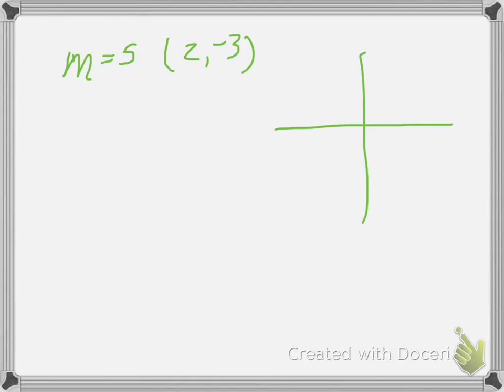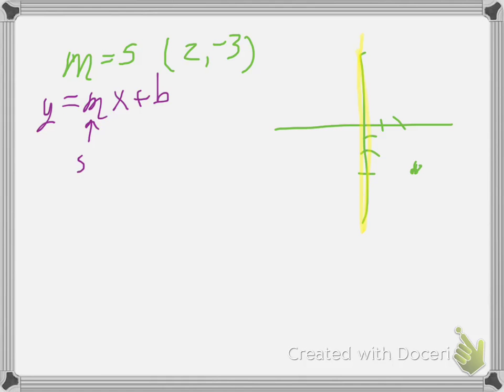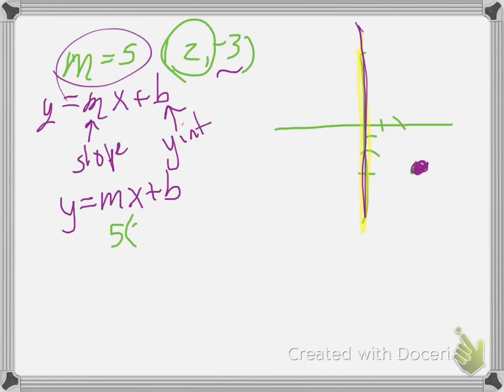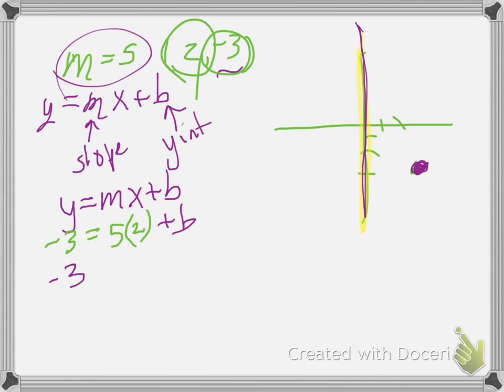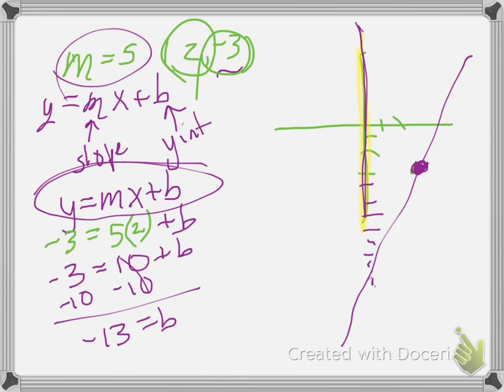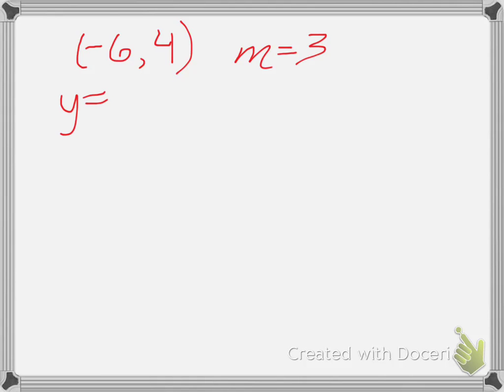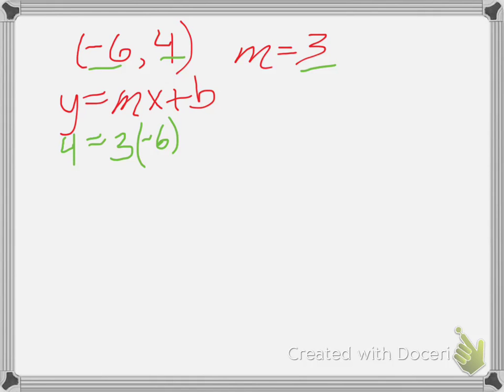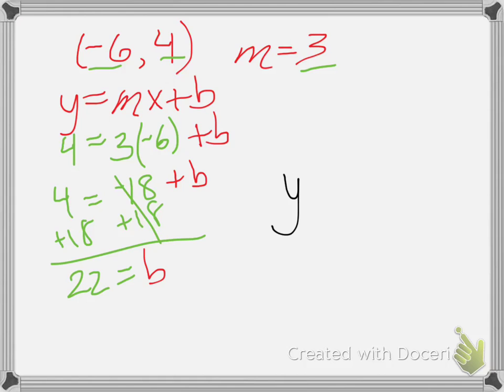slope int form given pt and slope